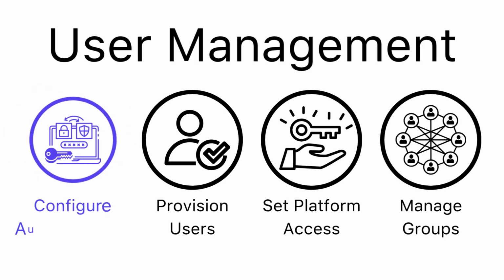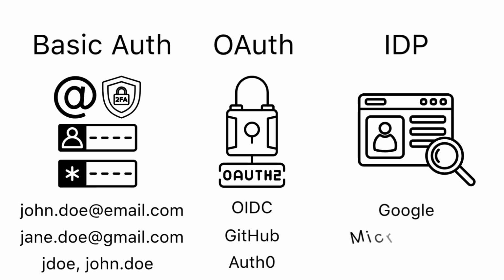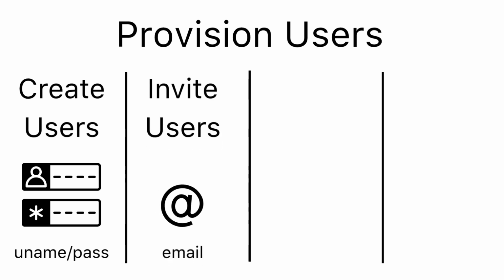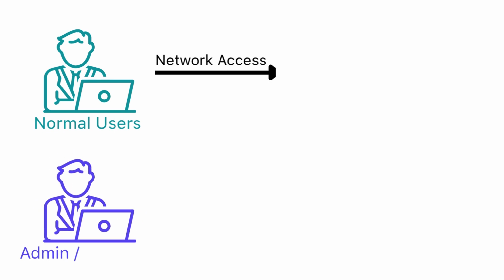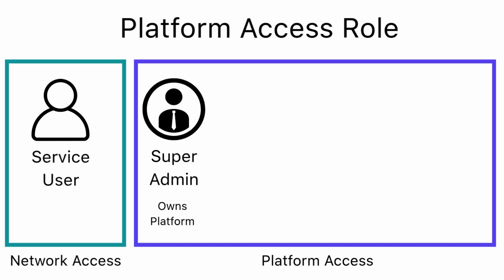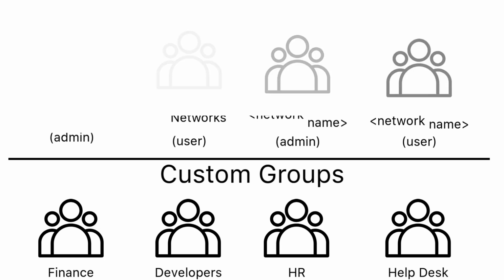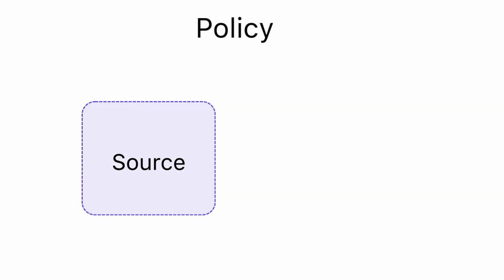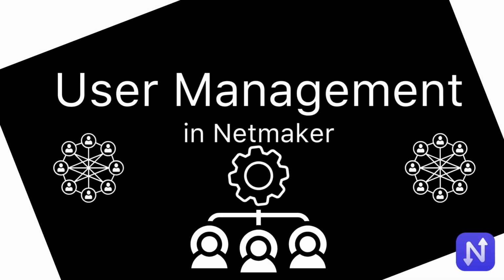User Management in Netmaker - Overview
Netmaker's User Management system gives you flexibility in adding users to your system, as well as configuring their access and authentication.
Netmaker enables you to create users, as well as invite users using Oauth or sync users automatically using your IDP. User access becomes easy to manage with Groups and Roles.